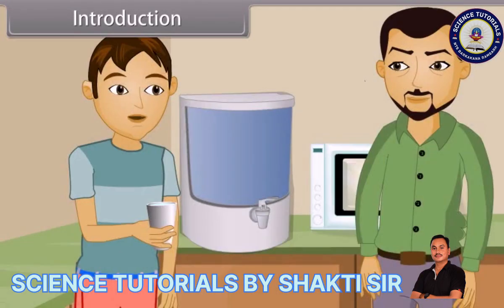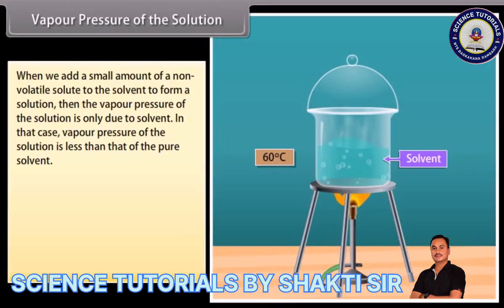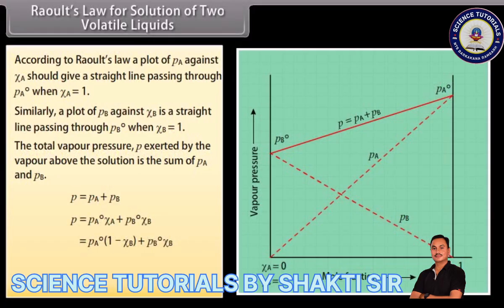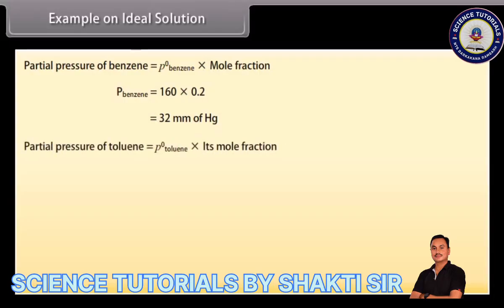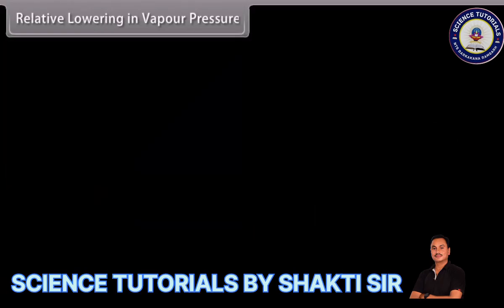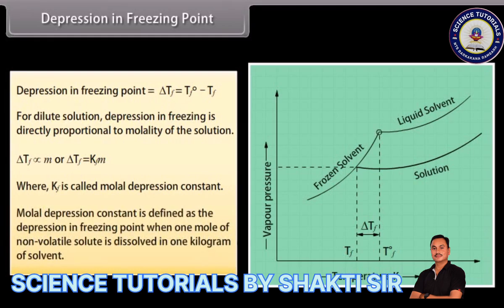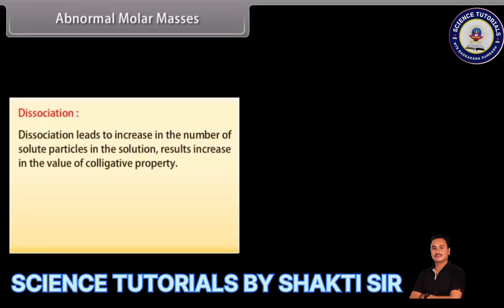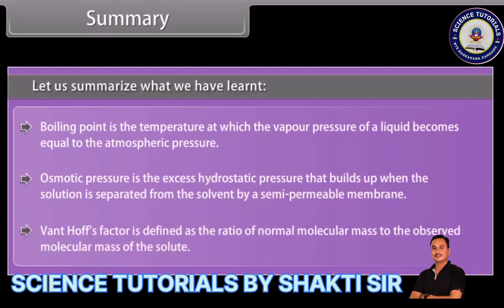Class12 CBSE ll Chemistry ll Part-1ll Unit 1 ll#Solutions -2 ll#Animated Video